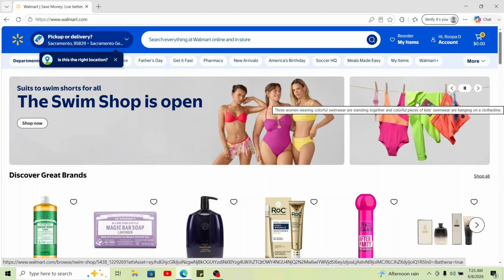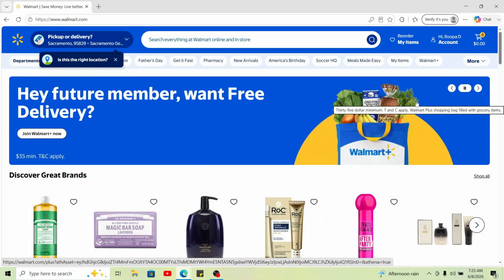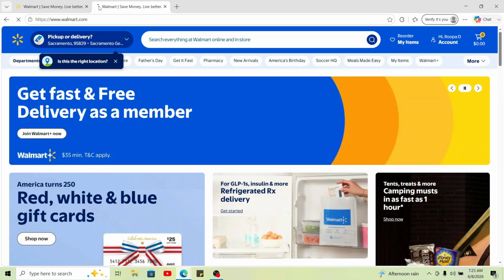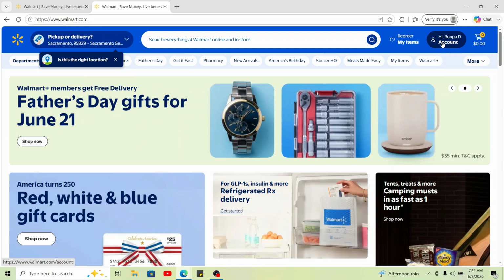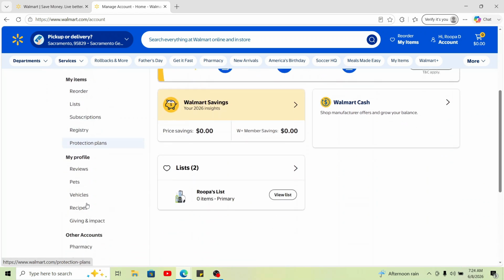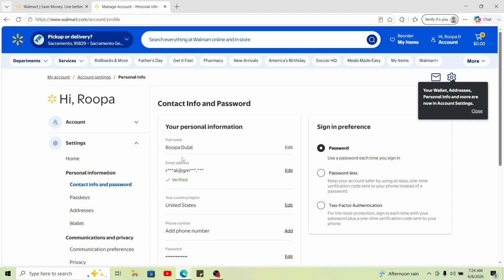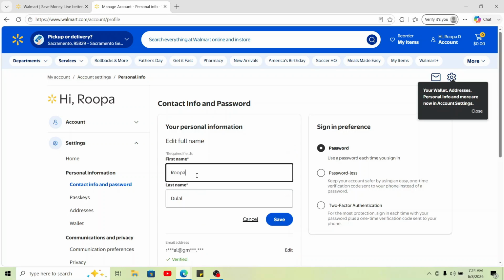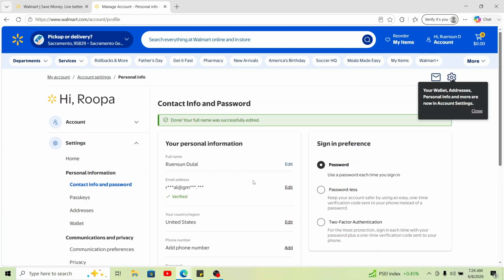How to Change Your Name on Walmart.com (2026 Update)?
Need to update your name on Walmart.com in 2026? In this quick and easy tutorial, I’ll show you step-by-step how to change your Walmart account name directly from your computer. Whether you changed your legal name, want to fix a typo, or simply update your profile information, this guide will help you do it fast.